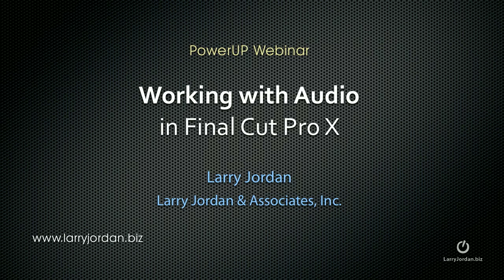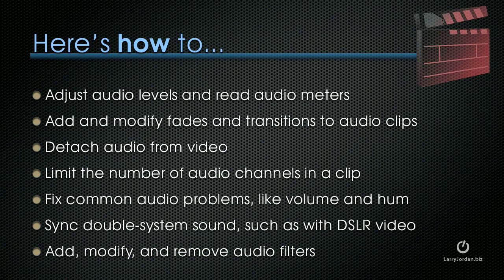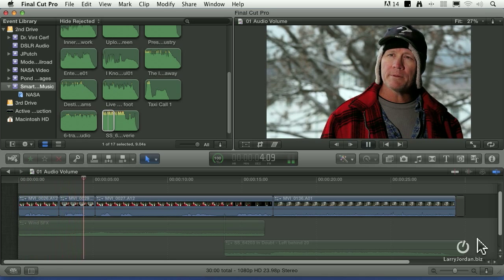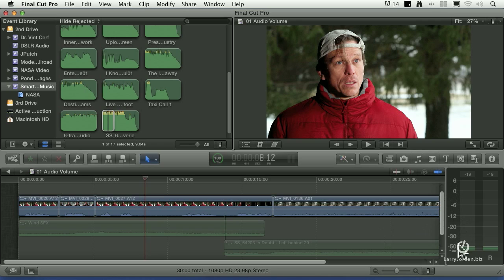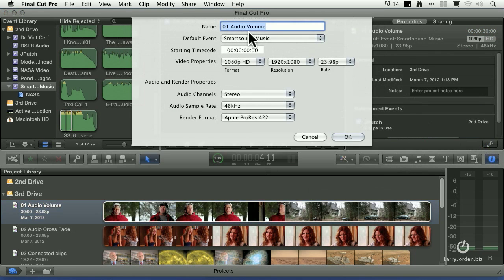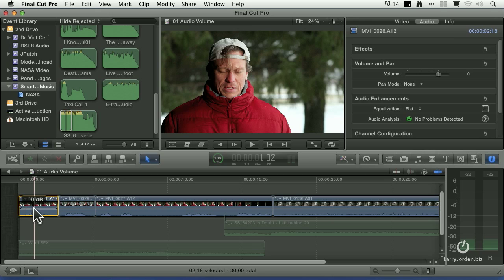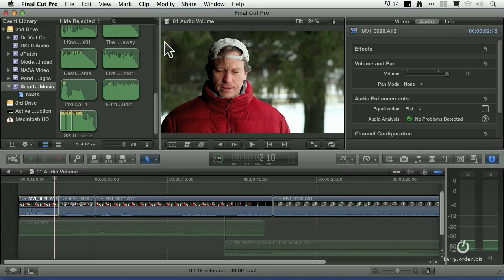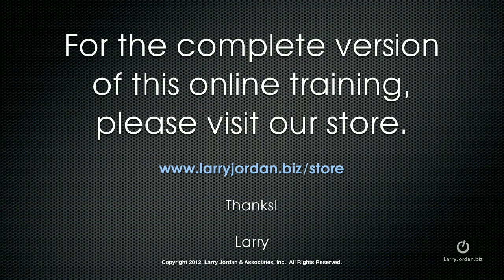Final Cut Pro X: Working with Audio (Webinar Preview)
- In this Final Cut tutorial webinar preview, Larry Jordan shows you how to work with audio in Final Cut Pro X - Enjoy!

- and sign up for Larry's FREE Final Cut Studio Newsletter -- filled every month with the latest reviews, techniques, tips, and reader comments .